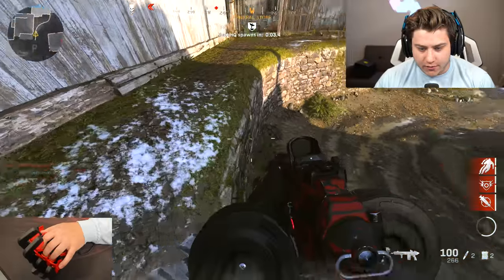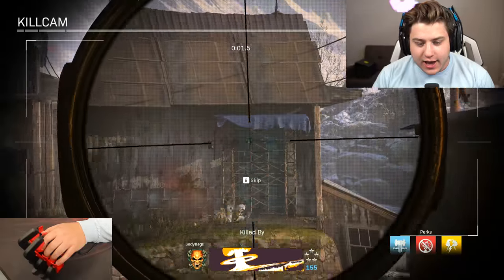I bought the WEIRDEST KEYBOARD I’ve ever seen..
*I bought the WEIRDEST keyboard I’ve ever seen and..* | Dysmo

Dysmo

▶ PSN - Dysmo_
▶Xbox- Dysmorphix